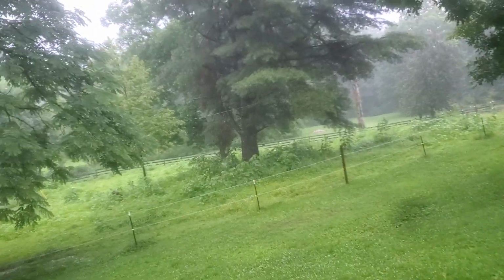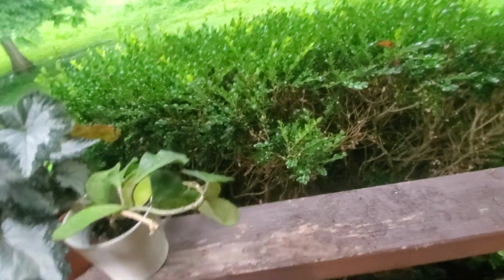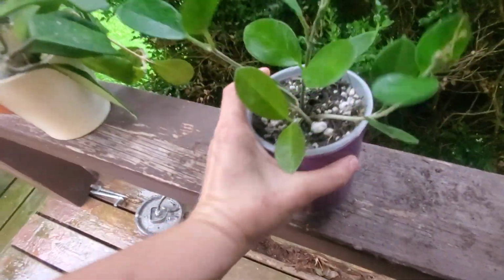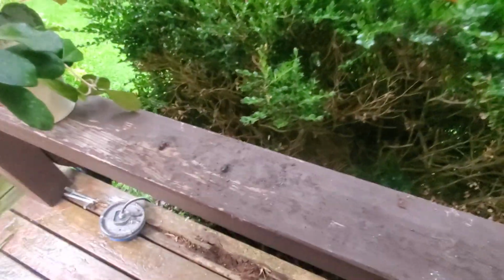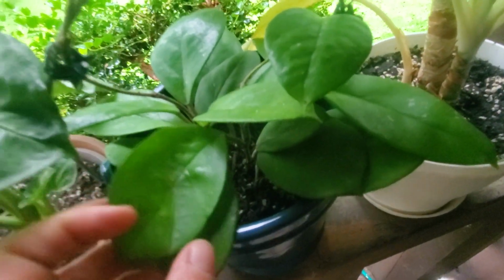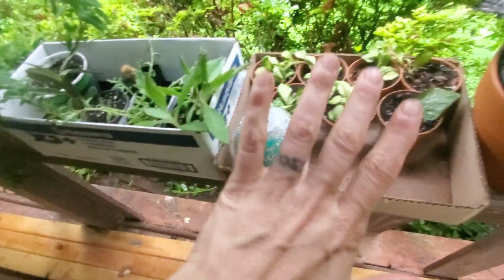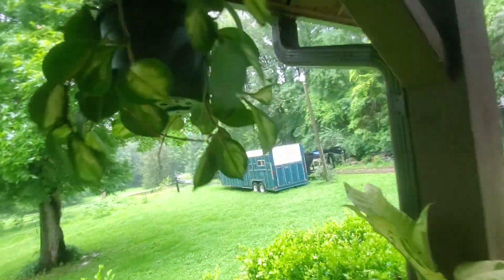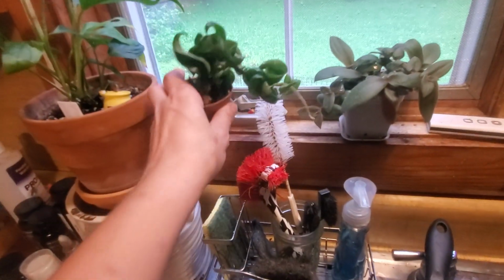My Hoya Collection | Outdoor | 6/14/2025